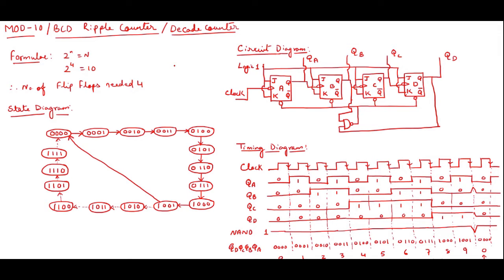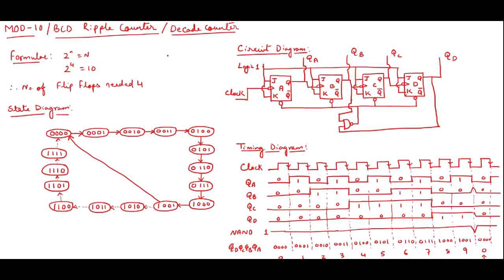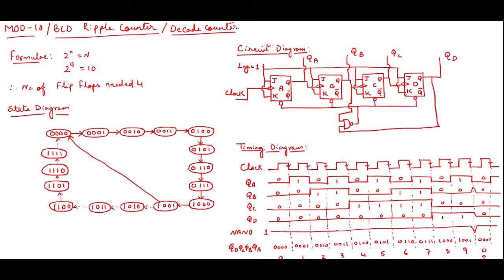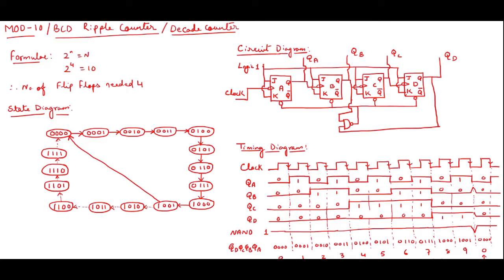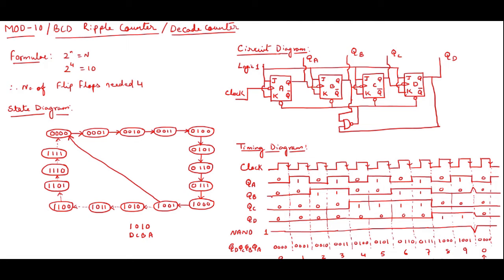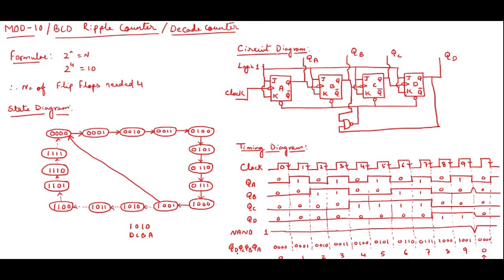BCD/MOD 10/Decade/Ripple Asynchronous counter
This video gives a clear idea of the designing and working of the MOD-10 Asynchronous Ripple counter.